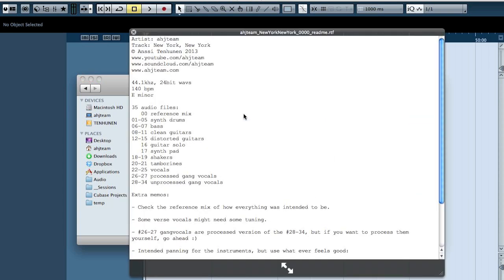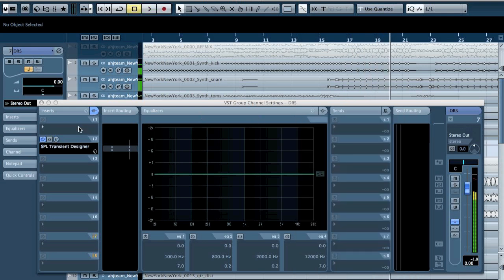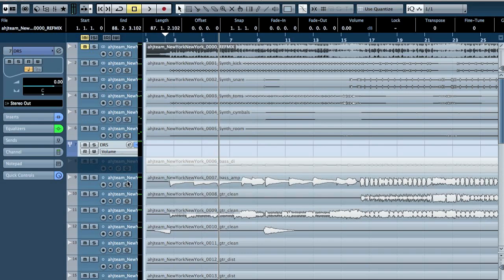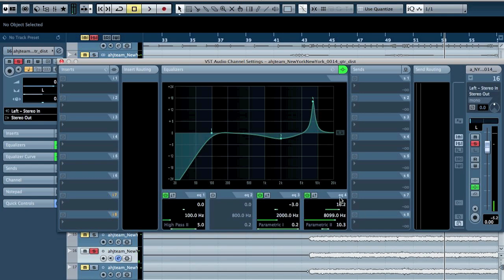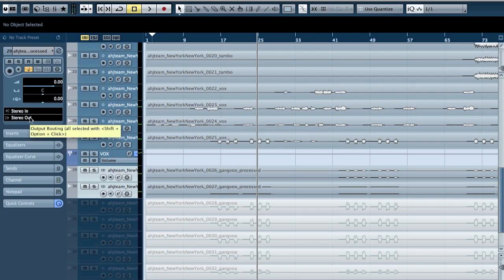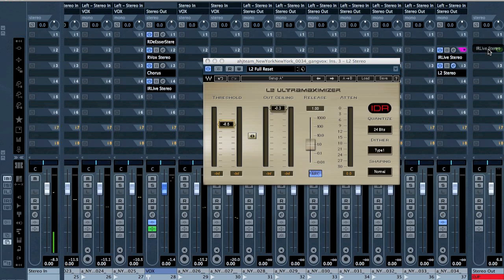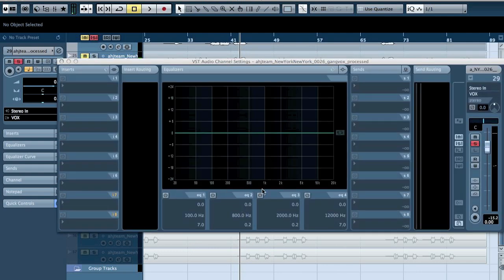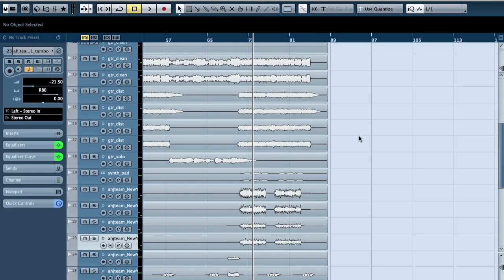Mixing 301 - Mixing Indie Rock (ahjteam - New York New York)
I posted multitracks for my track "New York, New York", but some people had trouble meeting with my vision I had for the track, so to get you started I made this video from my mixing notes as a quick guideline how I roughly did the rough mix. Then just make it sound better than the rough mix and you're good :)

Plugins used:
Cubase stock EQ
Cubase stock Chorus
IK Multimedia Classic Clipper
SPL Transient Designer
Waves RBass
Waves RDeEsser
Waves RVox
Waves IR Live
Waves L2

(and go like the pages while you are at it)